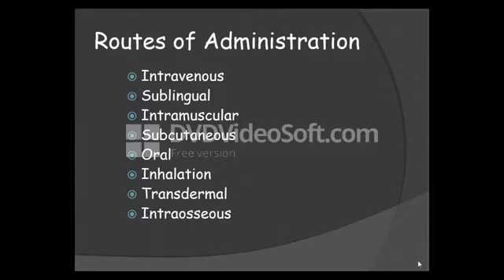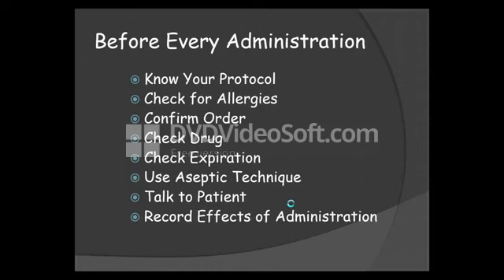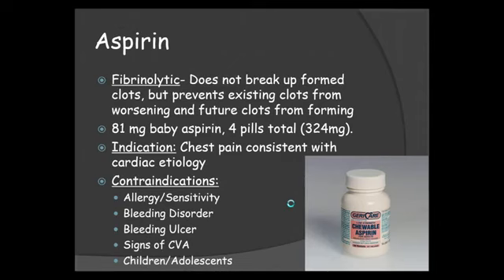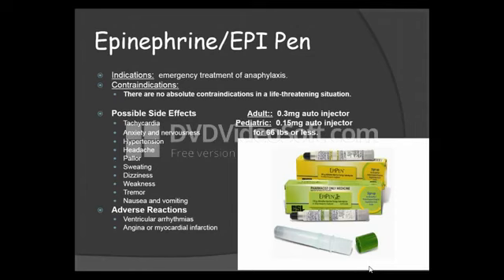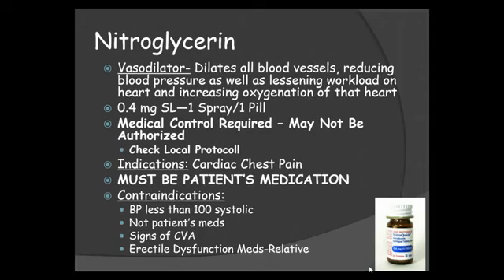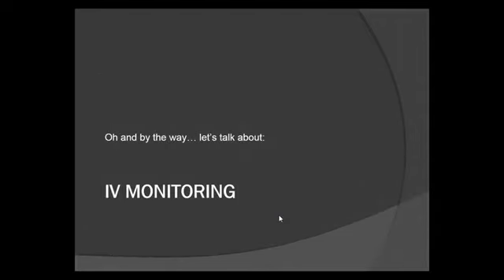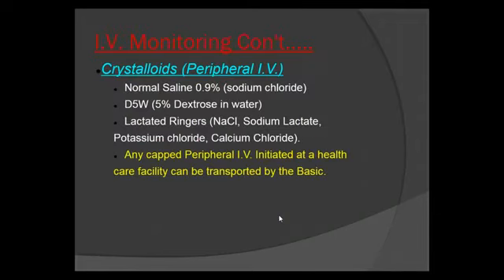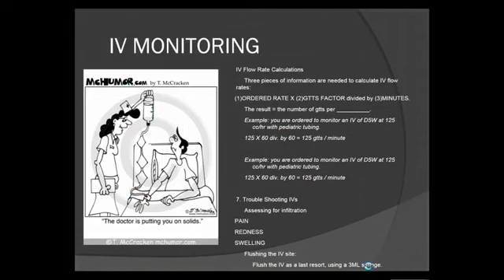General Pharmacology for the EMT Lecture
Qualitas Diagnostics(Iso 9001:2008) has been co-founded by Dr. Vishal Jadhav and Mrs. Varsha Jadhav, with an humble and honest approach of providing Comprehensive Healthcare services to individuals and Corporate including Factories and Industries.

Over years of practice & in hand knowledge of medical services, DR VISHAL JADHAV , realized a vacuum of centralized medical health services under one organization, whereby individuals, corporate, or government bodies do not have to run from pillar to post in case of any medical services from routine to emergencies. Also the preceding year was marked by challenges and crisis with inflation & world economic recession being the strongest reasons in ignorance and reluctance to healthcare of an individual.

We offer Wide range of healthcare services such as health check up, Pre employment health check up, factory / company health check up, full body health check up, annual medical health check up etc.

With cooperation and support of over 100 hospitals and diagnostics and over 5000 doctors in the list of service providers at Discounted rates , Qualitas Diagnostics hereby would like to extend and request an opportunity to serve you & your esteemed organization.